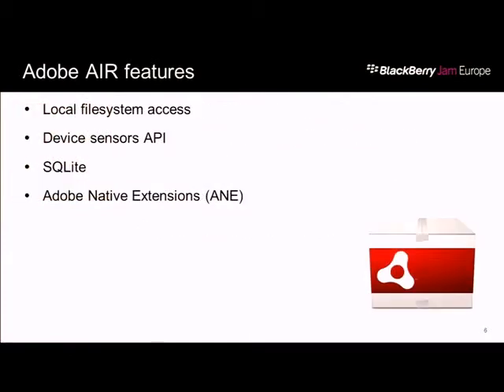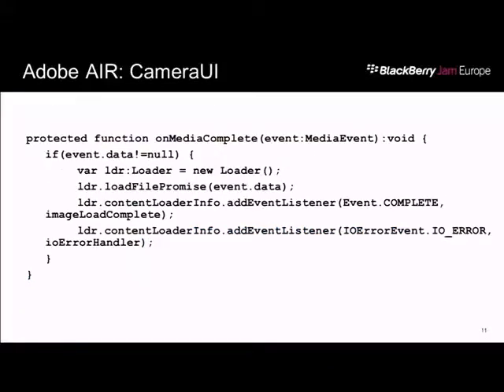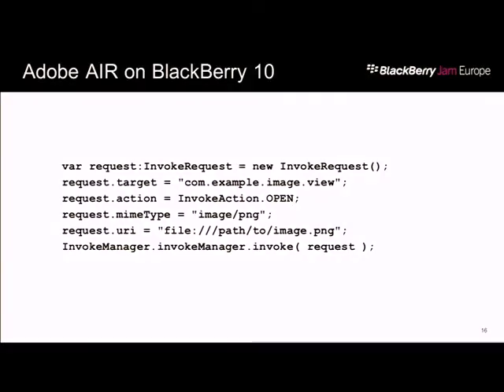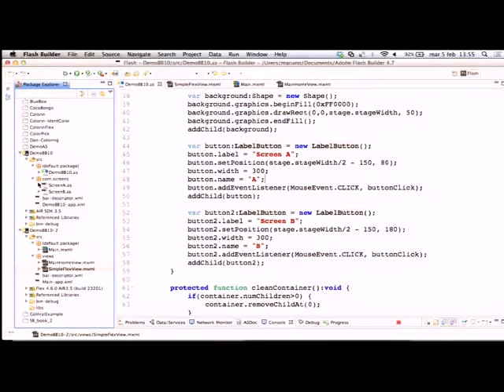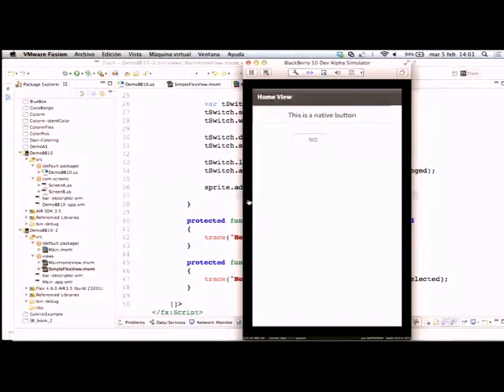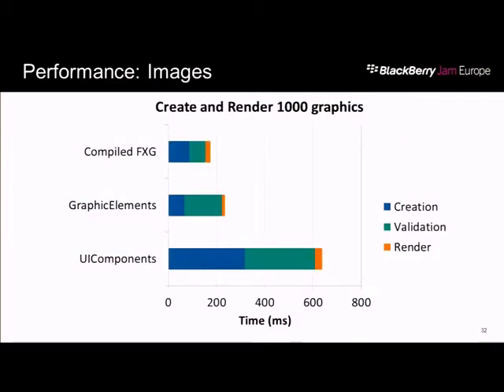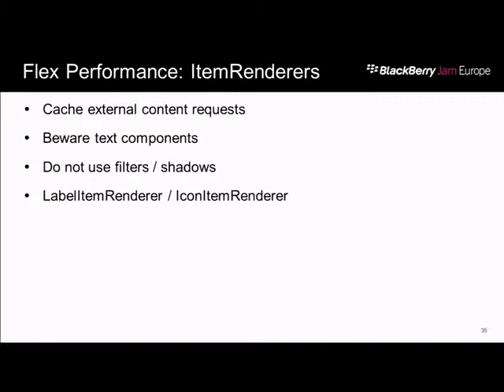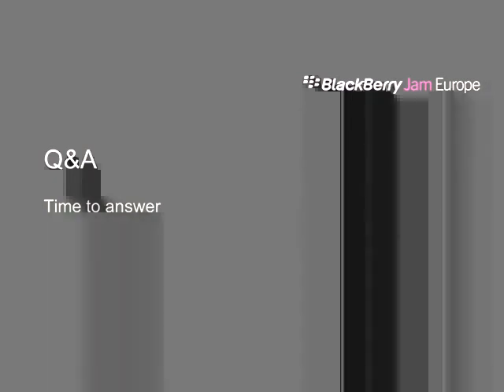BlackBerry Jam Europe 2013 - JAM364 -- Building Beautiful Apps for BlackBerry 10 with AIR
Are you looking to get your Adobe AIR apps ready for BlackBerry 10? Join Mariano Carrizo, Adobe Community Professional and Adobe Flex 4 Certified Expert, to learn how you can efficiently manage resources and build modular apps and games. Get involved with Apache Flex and open source frameworks that helps you get your application ready in shorter times. We will be covering different techniques you can apply for build games or rich multimedia applications. This session includes a deep-dive into BlackBerry 10 APIs for Adobe AIR, that let you access device features like InvocationManager, sensors, push notifications and payment services, making your app full integrated with BlackBerry 10 platform. Hide Detail
Room: G105

Speaker(s):
Mariano Carrizo, CEO with Entiractive